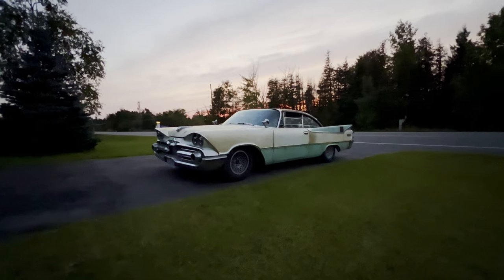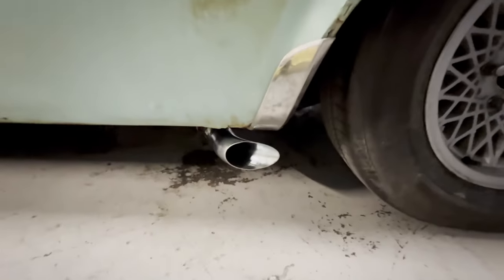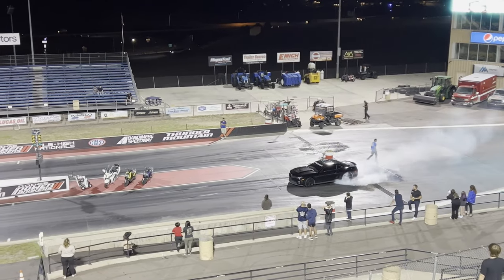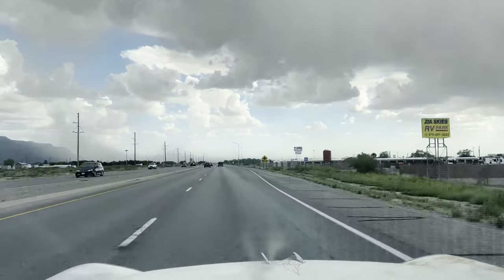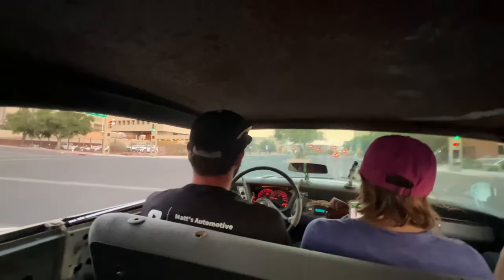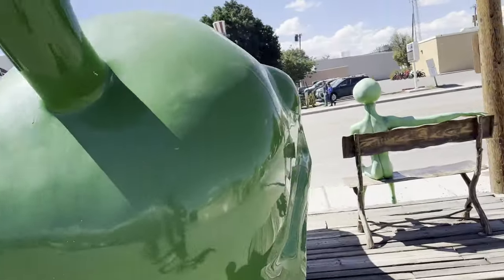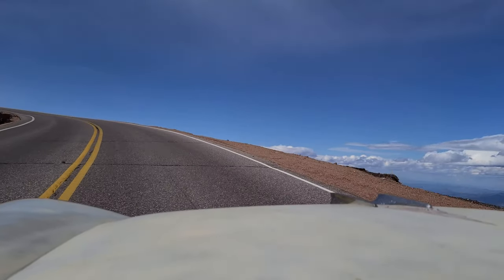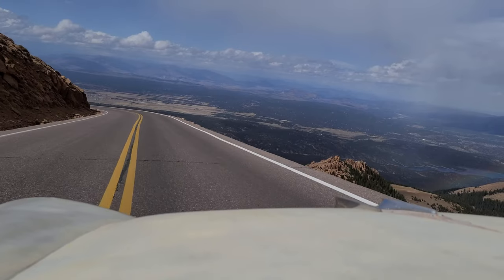ARIZONA OR BUST! DUCT TAPE DRAGS HERE WE COME!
It's road trip time! we are headed to Arizona for the duct tape drags!

First stop is Denver, then from there we fly over to Roswell 😏then head over to Tucson Arizona !

All the hard work pays off!

special thanks to:

Ogilvies Auto and fleet service

Chris and Jake at
K Series parts

and Bart at
co sign
sign co